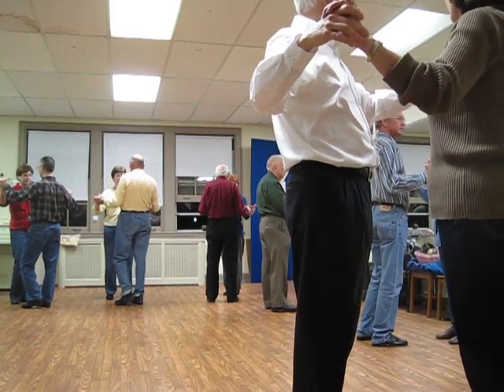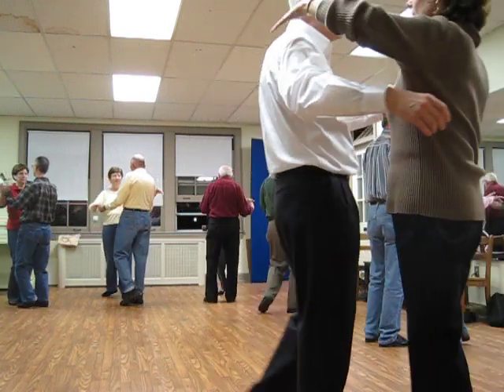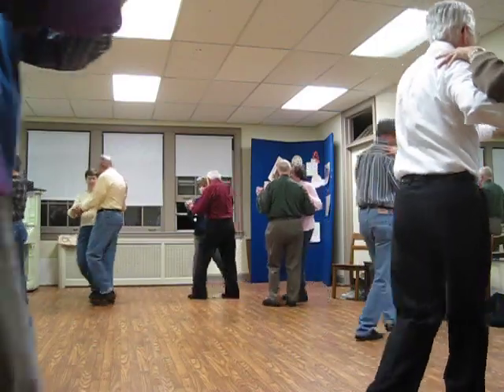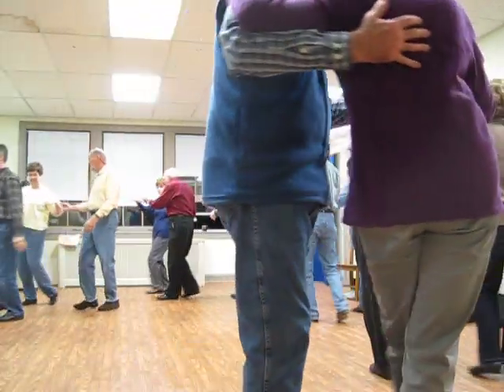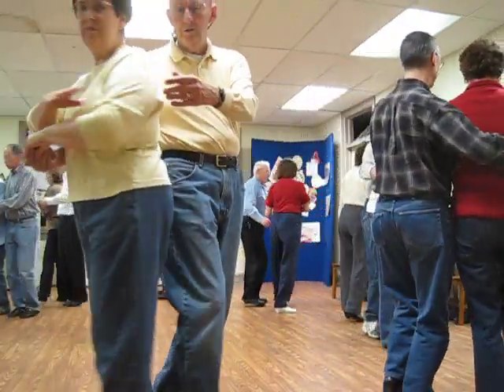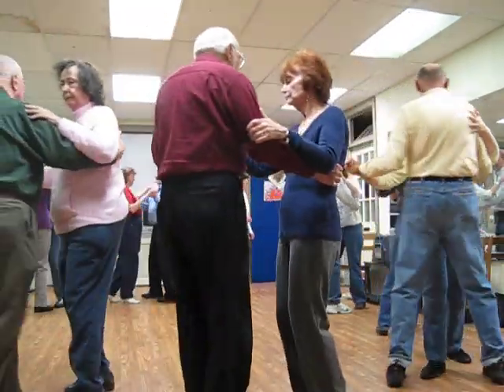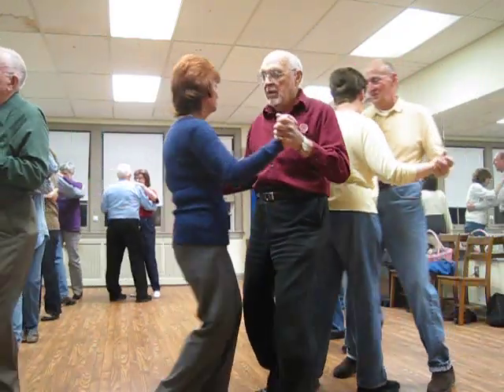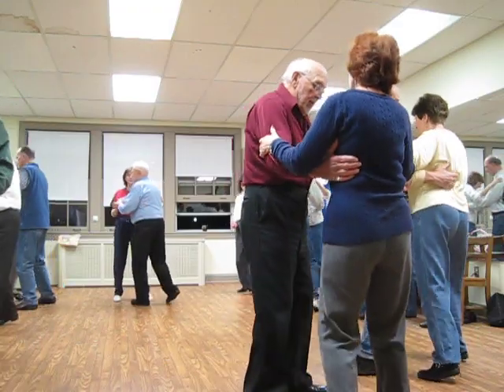CHRISTMAS WALTZ ROUND DANCE 3.23.2011